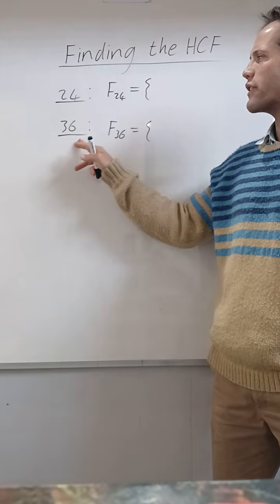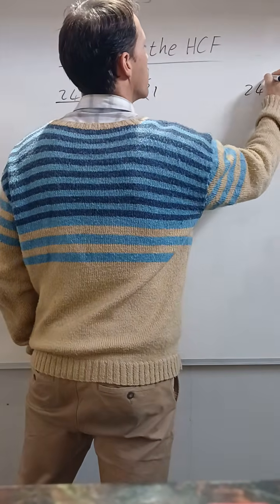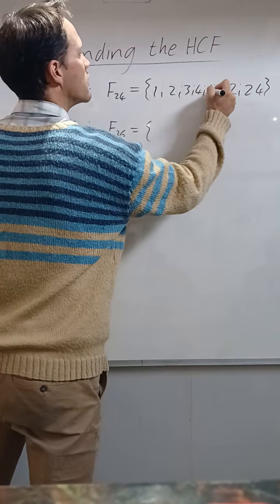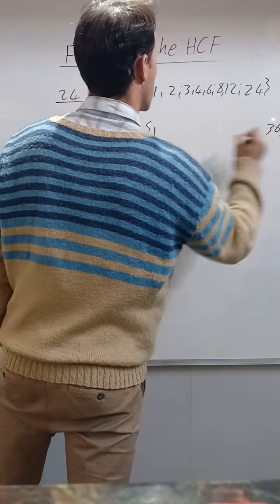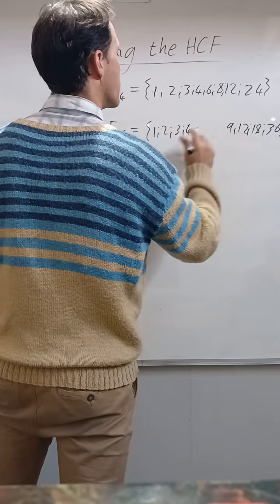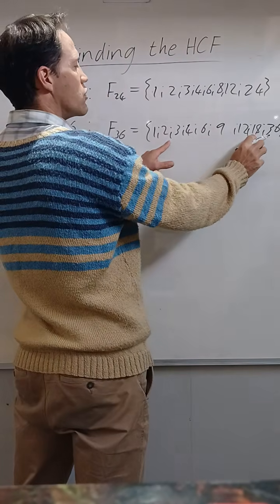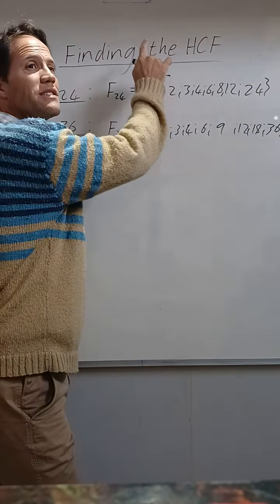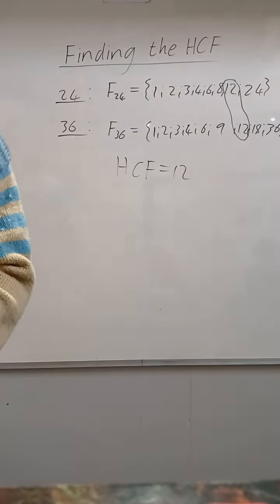Finding the HCF